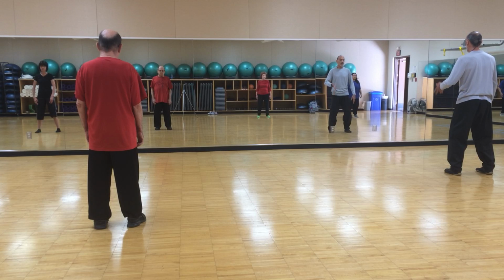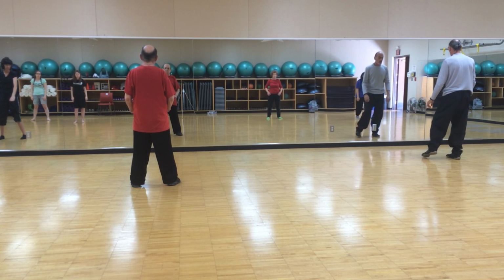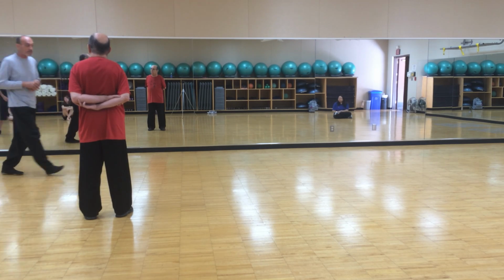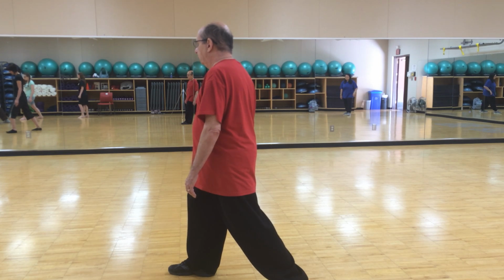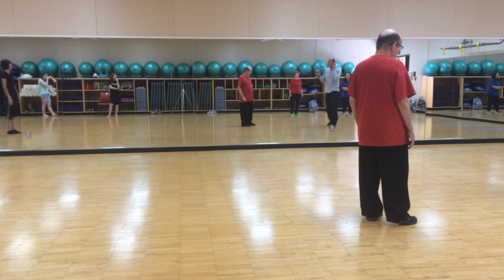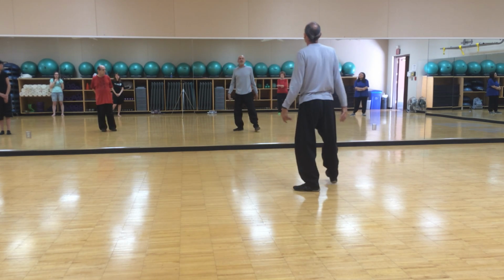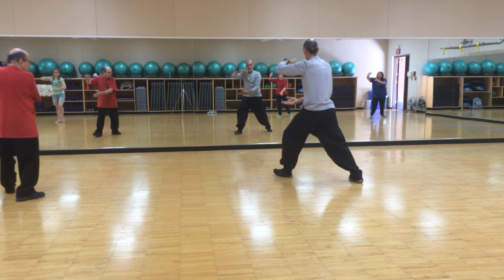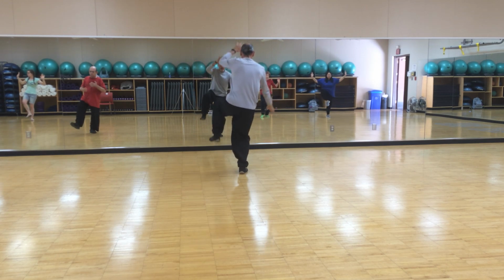YangStyle00723Apr2016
Yang Style Tai Chi 007.  Class taught by Joseph Eager 23 Apr 2016.